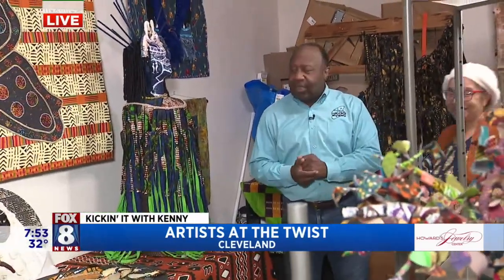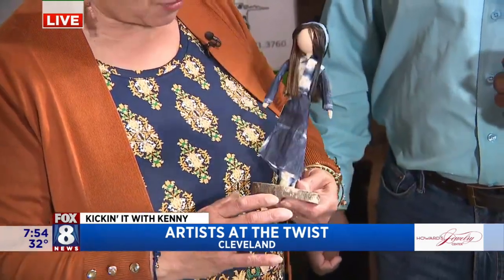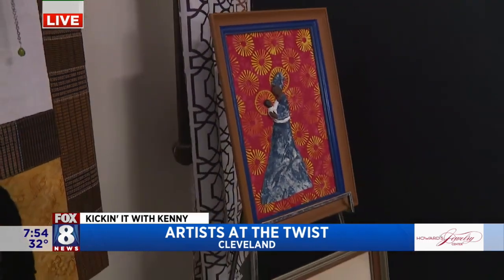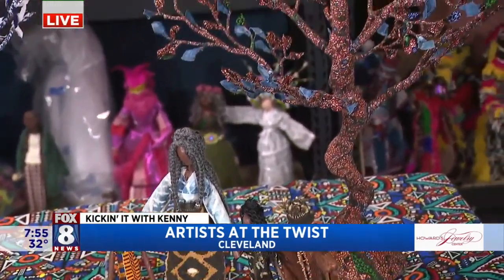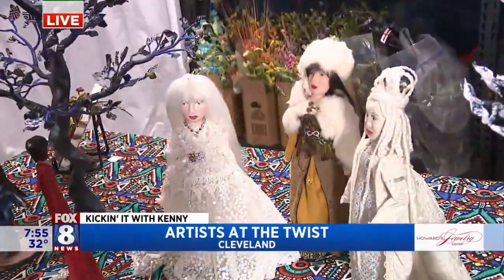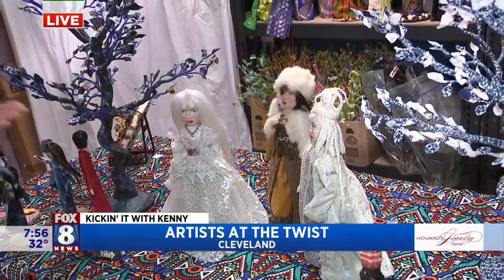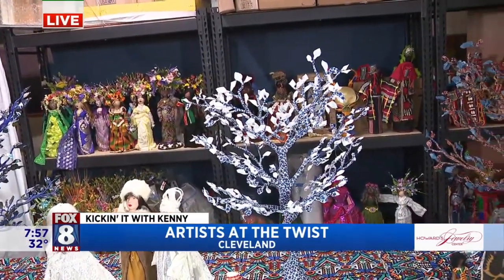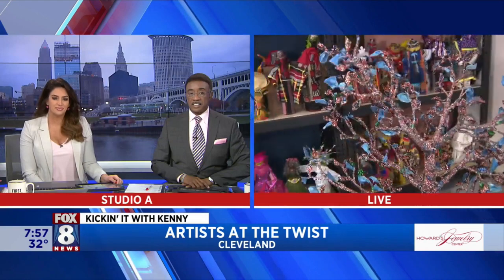FOX 8 NEWS Cleveland Artists At The Twist Prepare For Annual Holiday Show & Sale